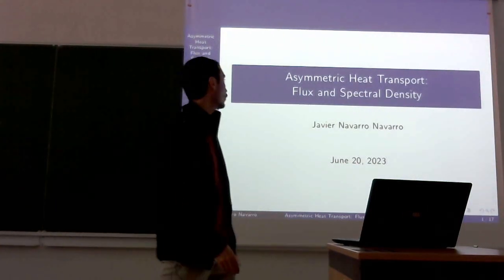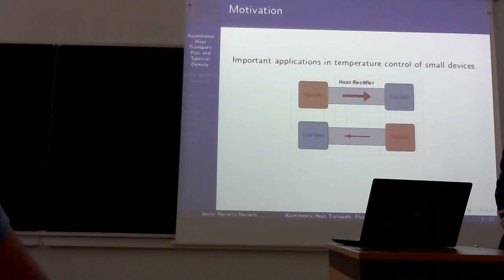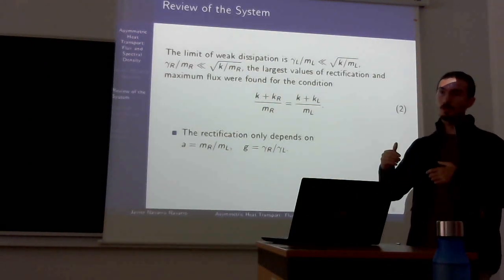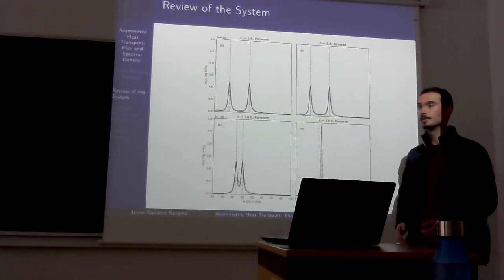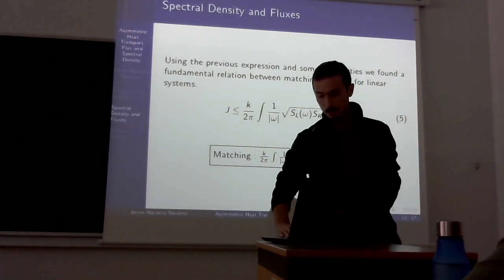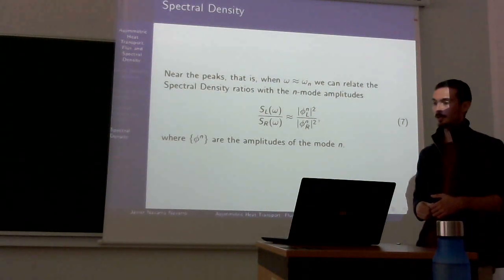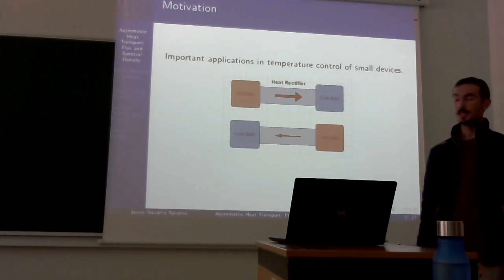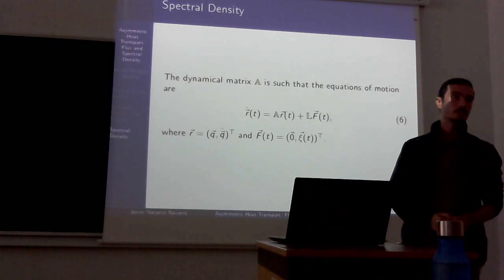Javier N. - Asymmetric Heat Transport: Flux and Espectral Density